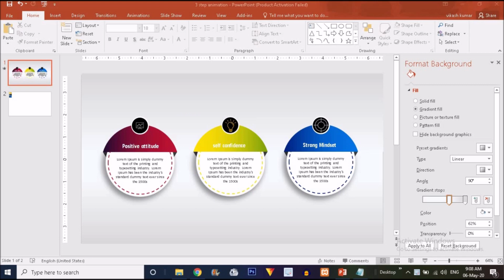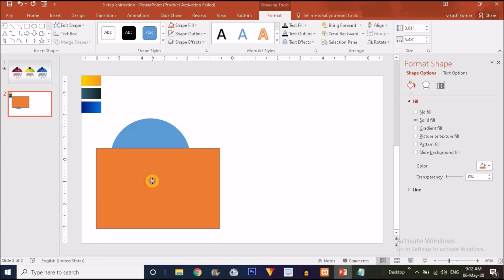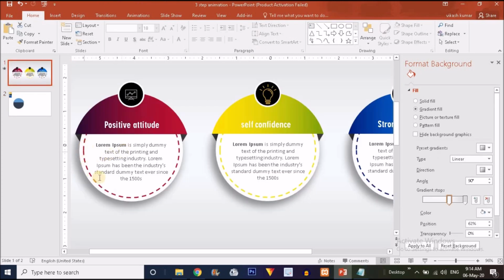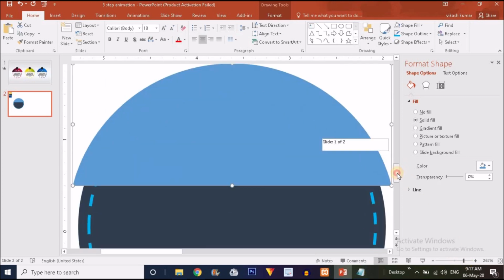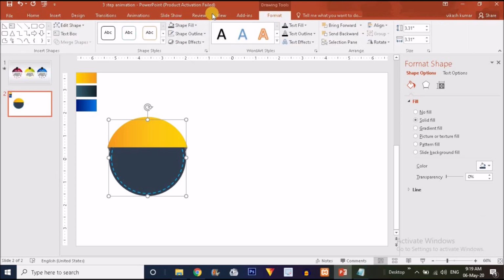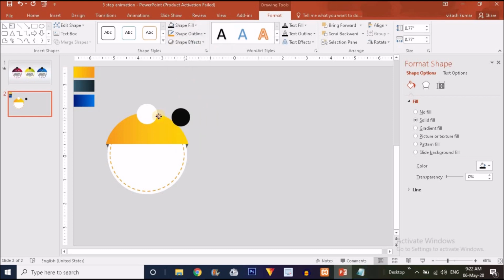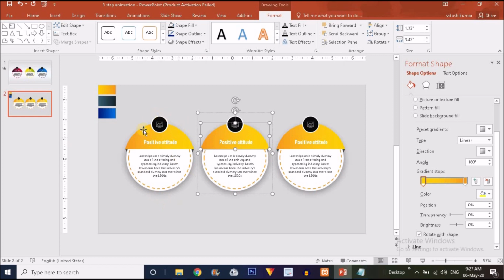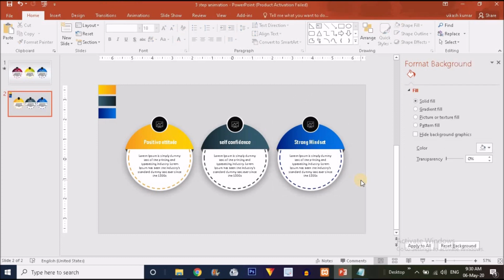3 Step infographic part-1/Watch part-2 for Animation/download free template from blog/support us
69.3 Step infographic part-1/Watch part-2 for Animation/download free template from blog/support us

Hey guys i know its very tuff to find a free powerpoint templates on net.but dont wory guys i am here to help you with not only video tutorals but also free tempelate of each video tutorials you watch in my youtube channel.

in this video i am going to create a motion graphics with text.